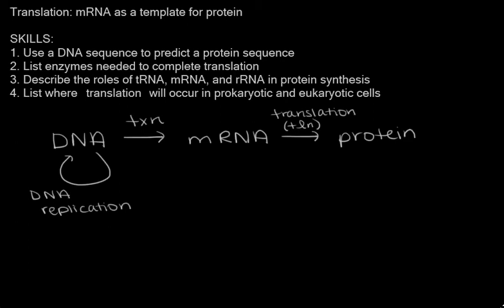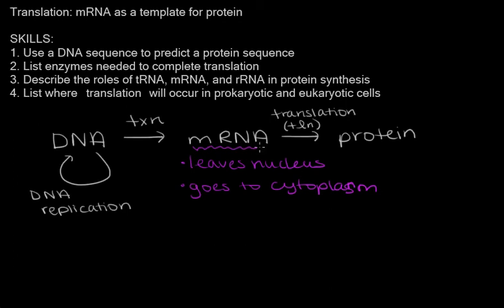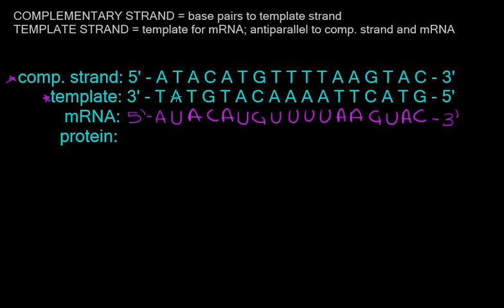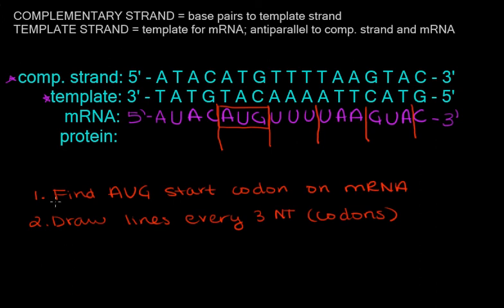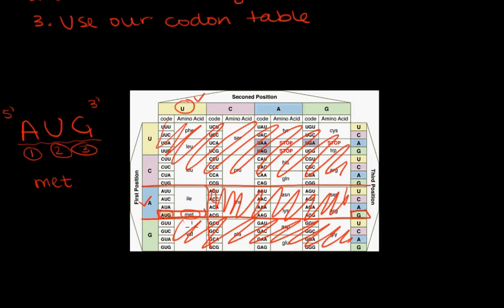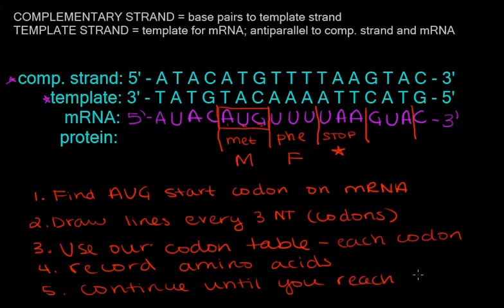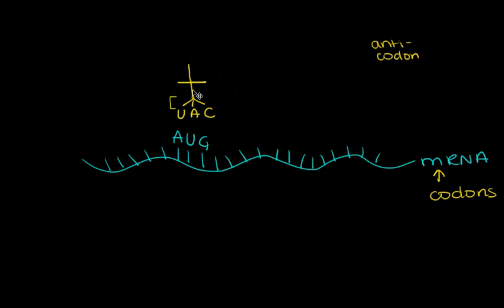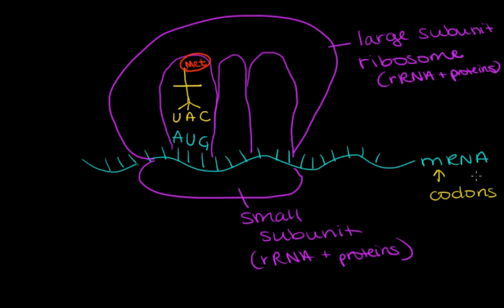FA2016 Translation Biol 115